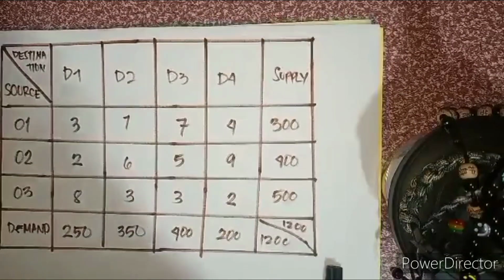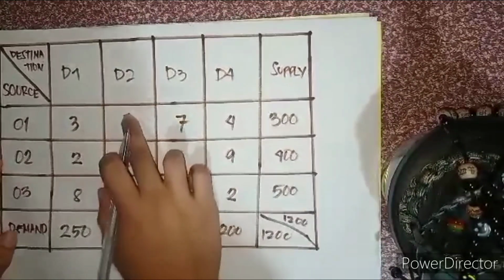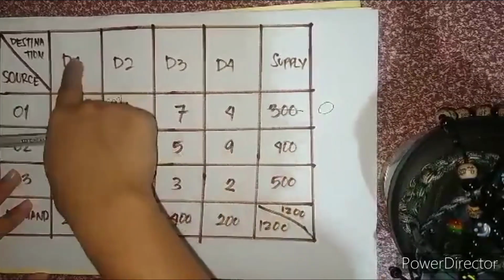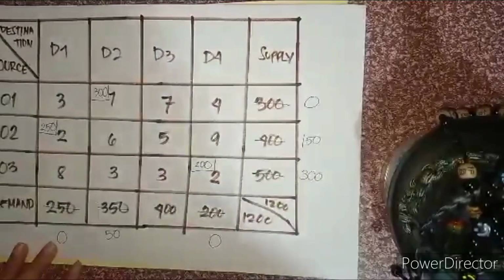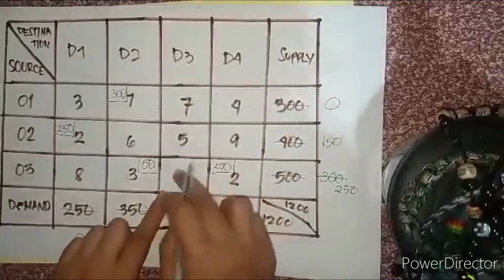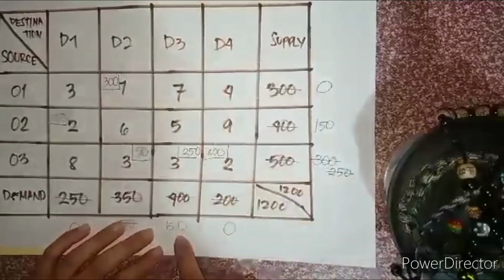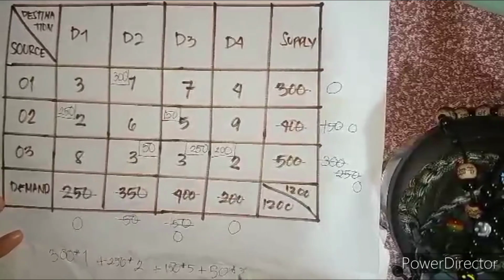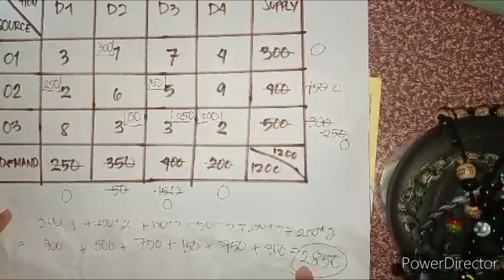December 9, 2022